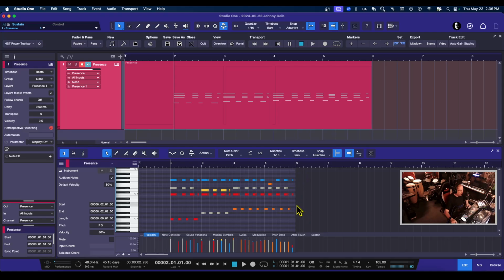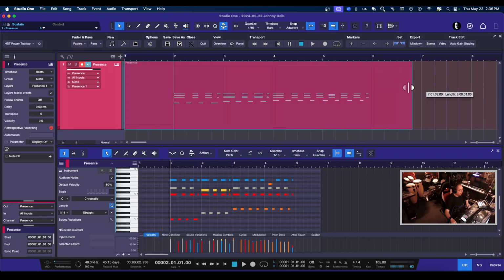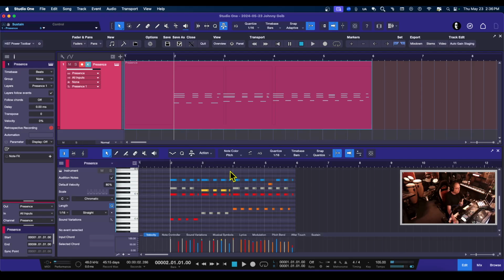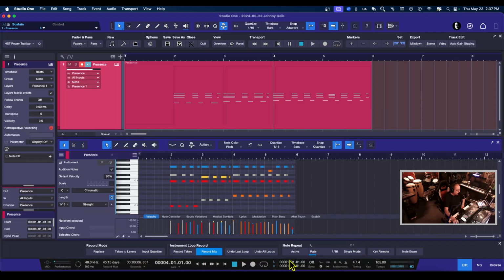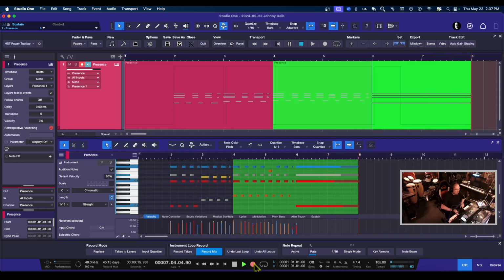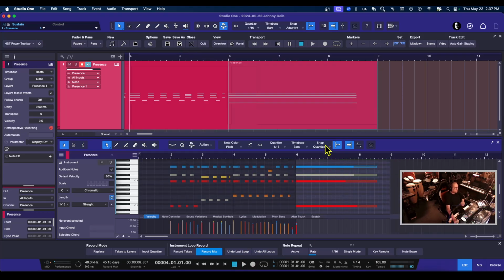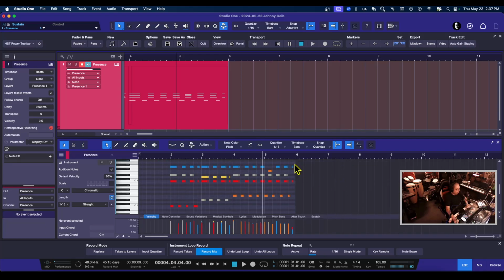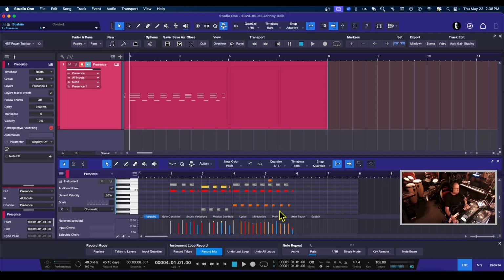Lengthening A MIDI Event - Home Studio Trainer Show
For the MIDI folks, we show how to extend a MIDI event so we can add more notes manually as well as continuing a performance, in real-time. For the folks just beginning with Studio One, I feel this info will help speed up the creation process and inspire someone to experiment more with parts that are hard to play in real time.